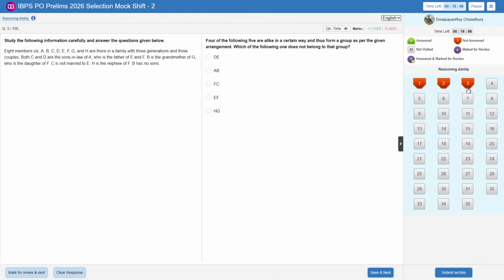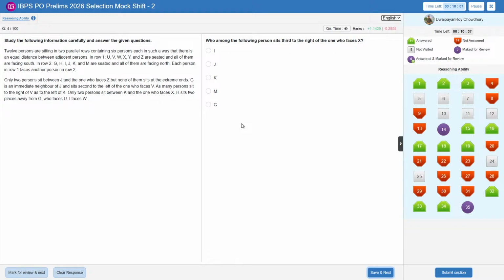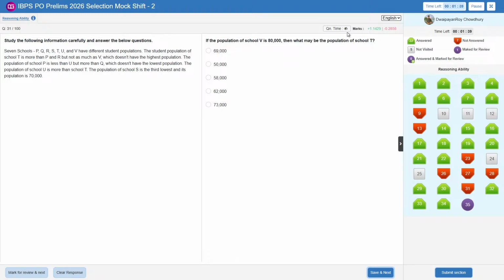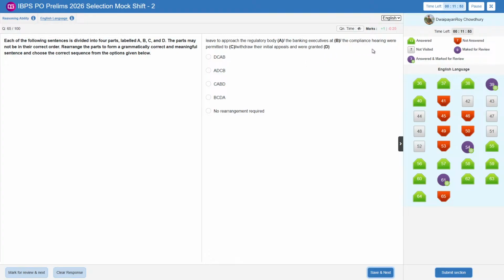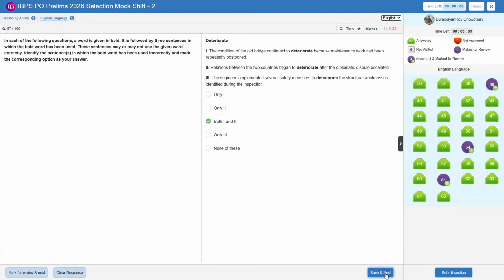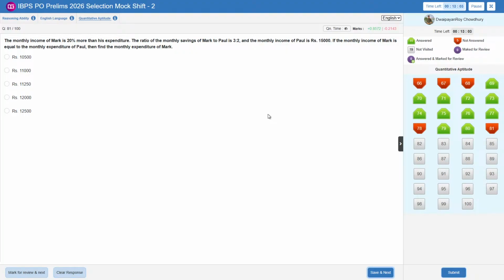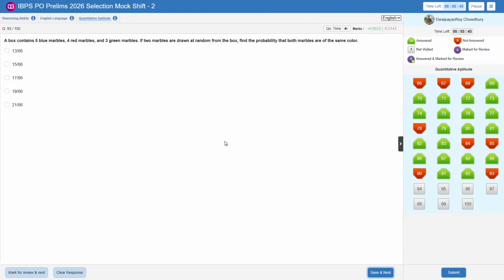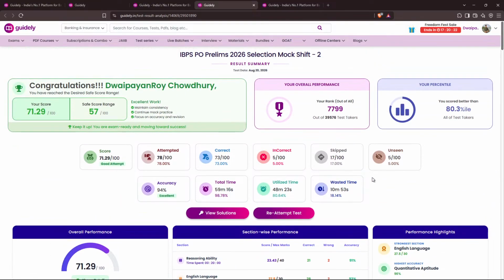IBPS PO Prelims 2026 Selection Mock Shift - 2